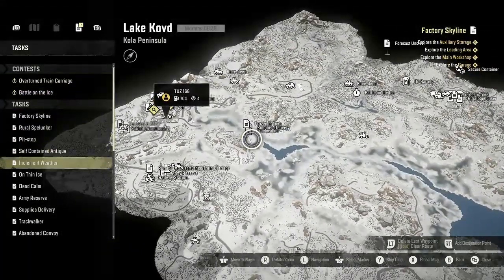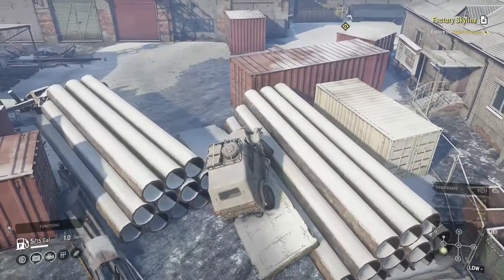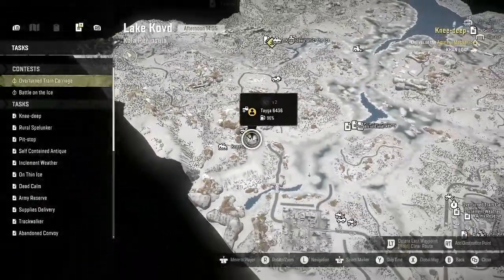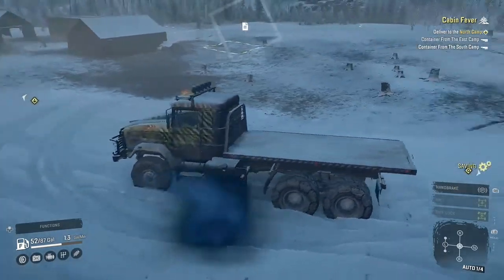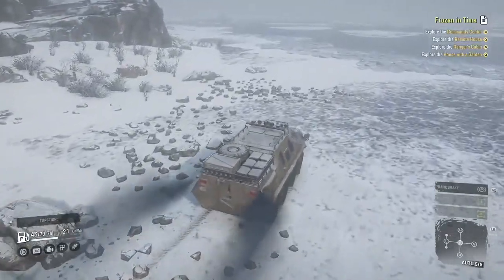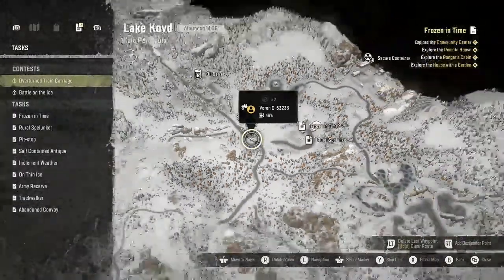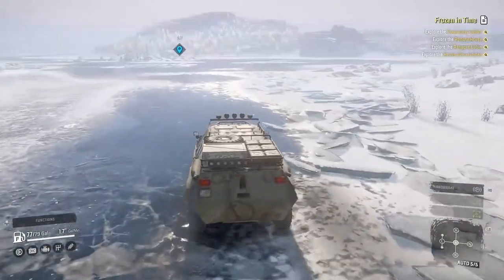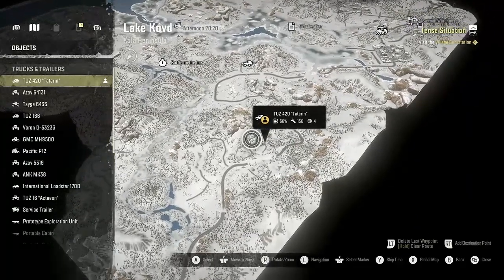SnowRunner Hardcore H63 Skyline Factory & Knee Deep